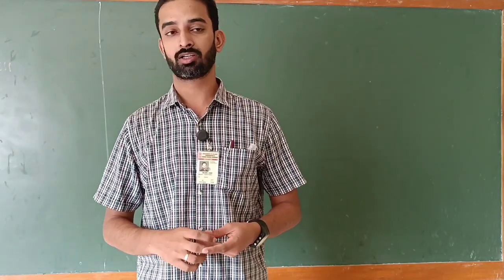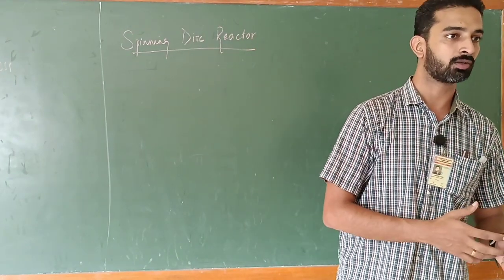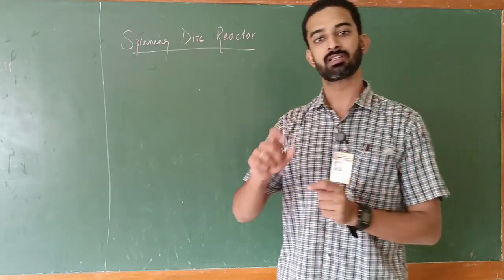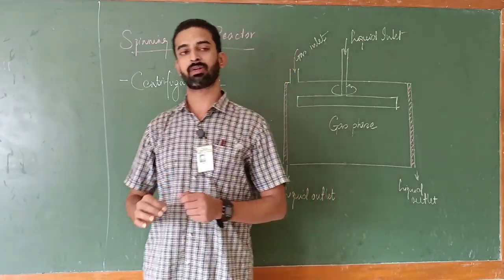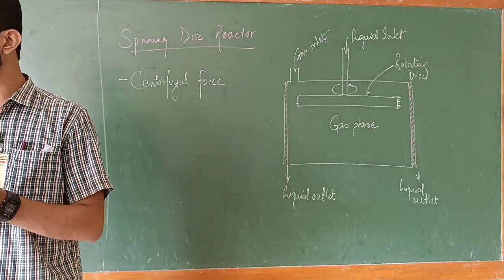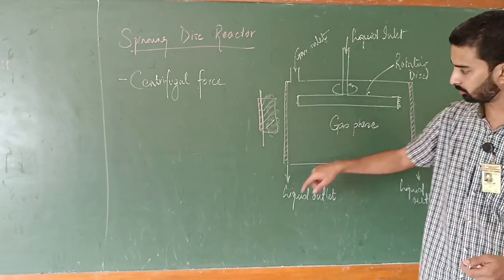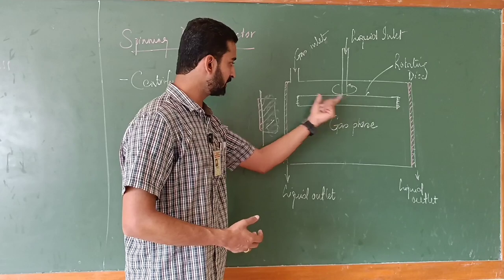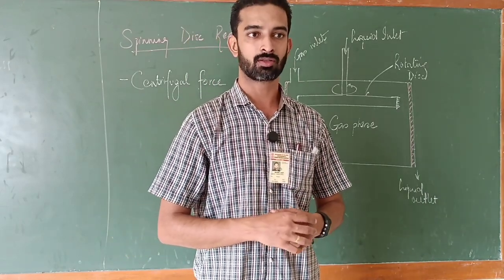PI_Lecture 2: Spinning Disc Reactor